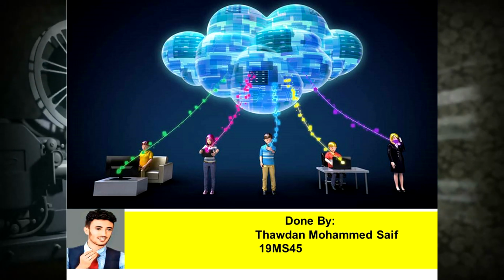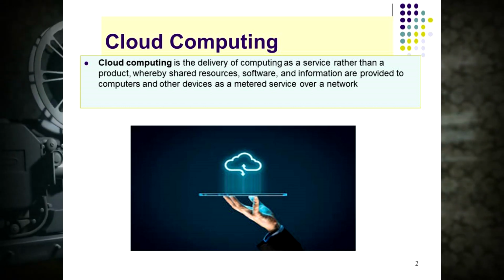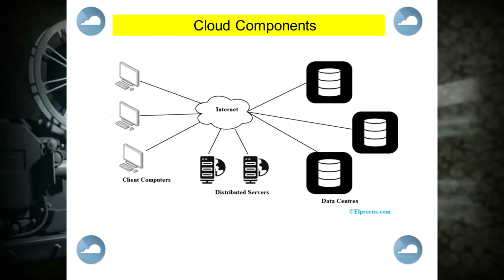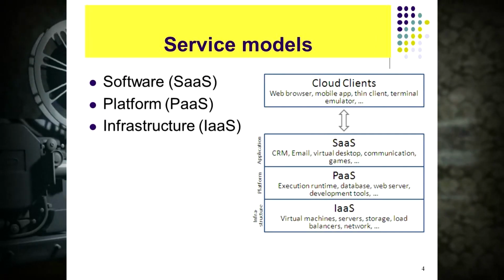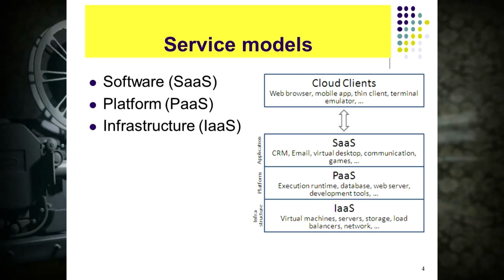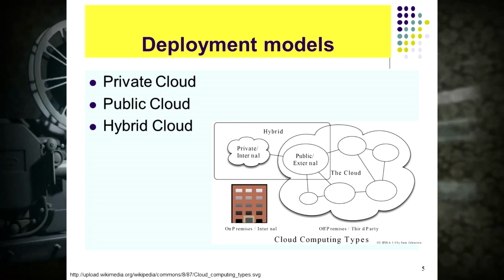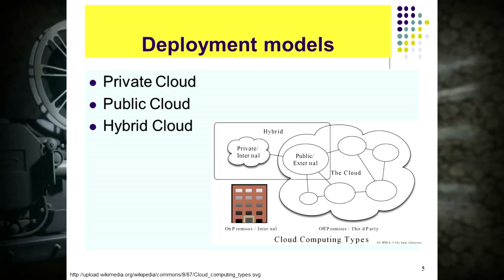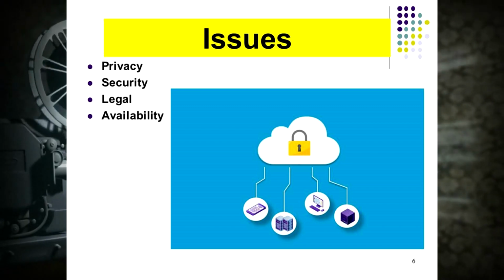Topic name: Cloud Computing presented by Thawdan(19MS45)